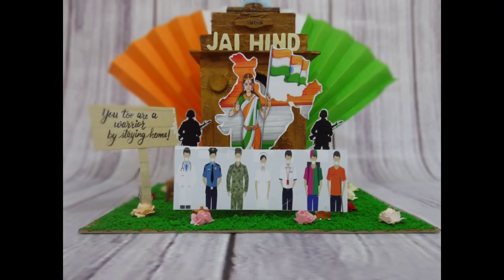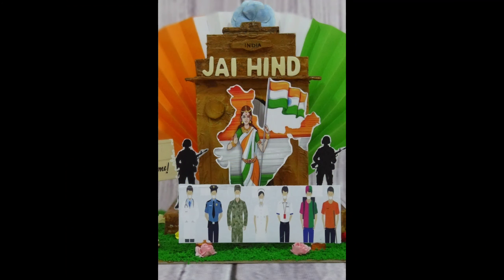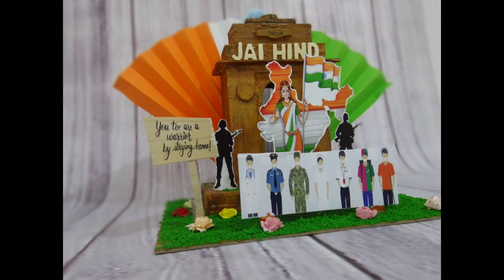Independence Day Craft Idea | Tricolour Craft Ideas | 15th August Craft Idea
Hi Friends,

Today’s video is not a tutorial but it is a project showcase. I am a part of an amazing Facebook group called the Creative Butterflies – Women Empowerment. And they are hosting an online event for the Independence Day on 15th August, 2020. So this is my creation for the patriotic theme. I hope you like it.

Due to time constraints, it was not possible for me to shoot the tutorial for this project. But I sincerely hope that you will like my video and shower your love as always.